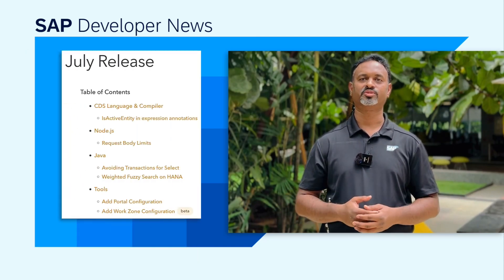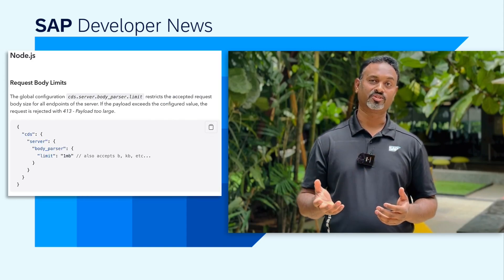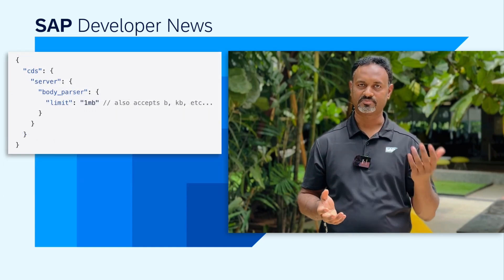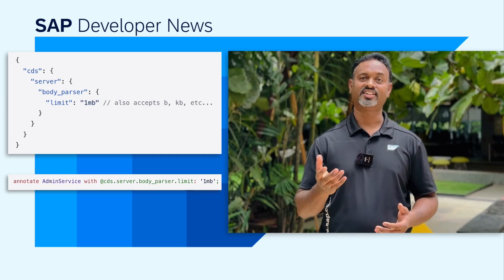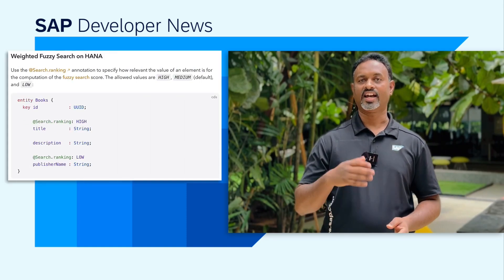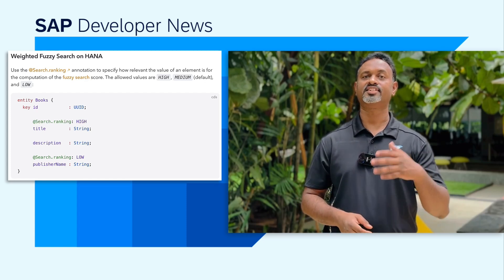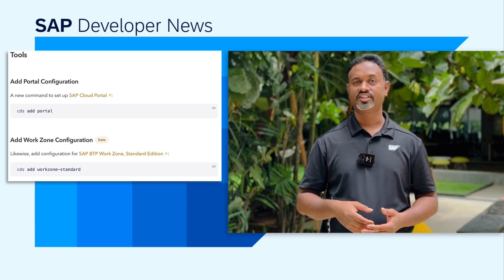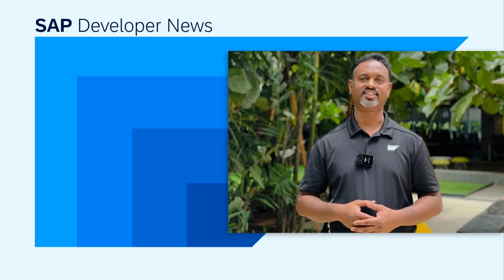LATAM CodeJam Roadshow, ABAP Open Source Namespaces, CAP July , SAC Q3 2024 | SAP Developer News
*Kick-off LATAM SAP CodeJam roadshow and SAP Stammtisch*
- SAP CodeJam Roadshow 2024 - Latin America edition 🇧🇷 🇨🇱 🇦🇷 🇨🇴 (August 8th - 21st 2024)

CHAPTER TITLES
0:00 Intro
0:10 Kick-off LATAM SAP CodeJam roadshow and SAP Stammtisch
1:16 ABAP Open Source Namespaces
2:05 CAP July Release
3:32 What’s New in SAP Analytics Cloud Q3 2024